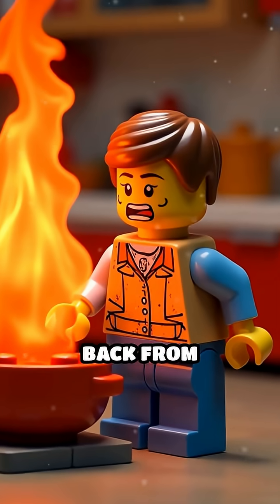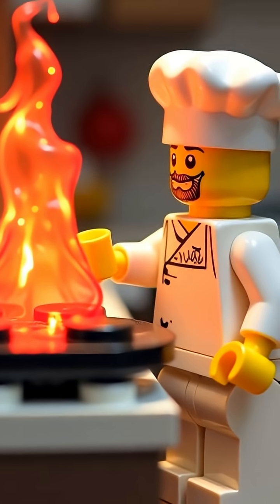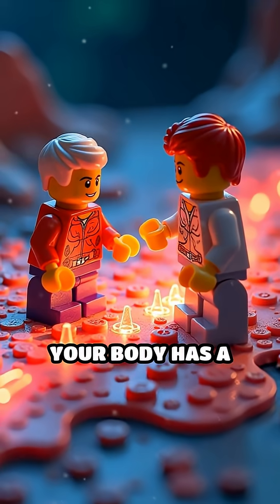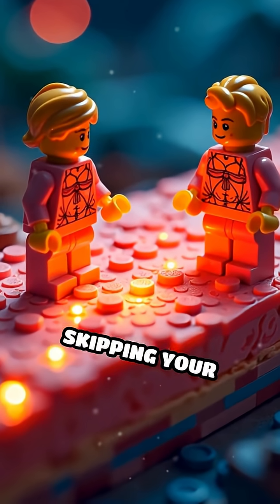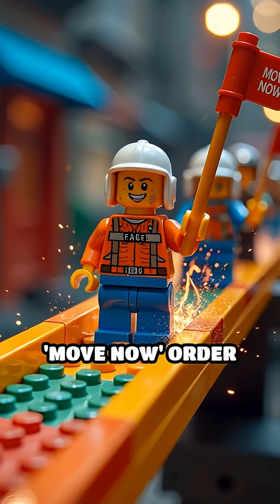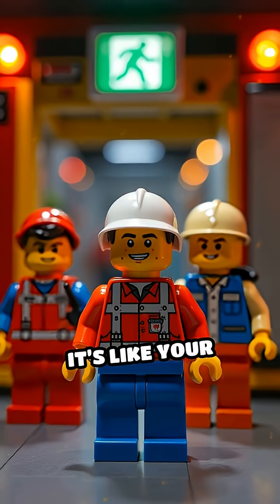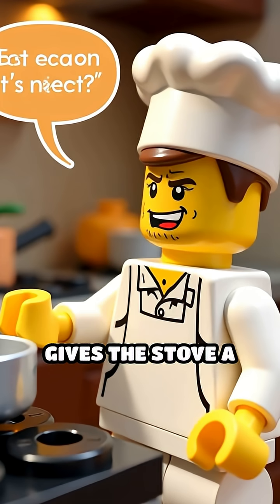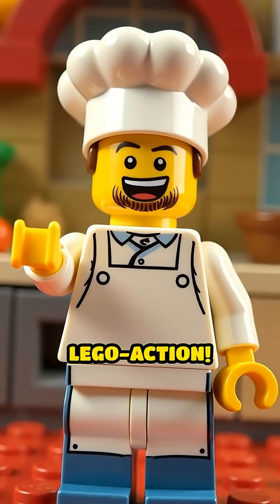Lego Reflex Arc: Instant Body Reactions!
Why do you yank your hand away from hot stuff before you even think? Let’s break down the reflex arc with Lego mayhem!